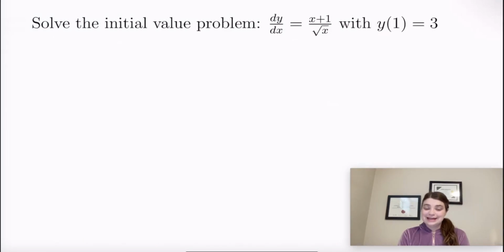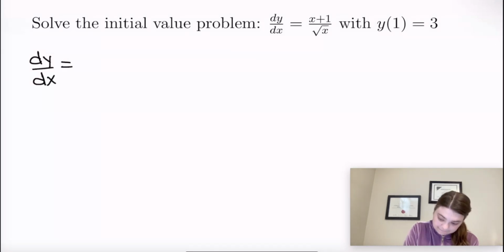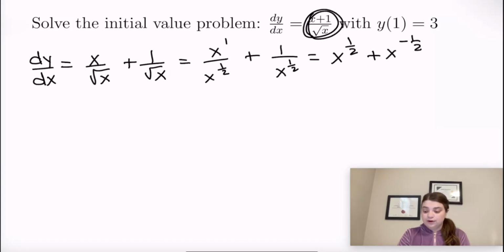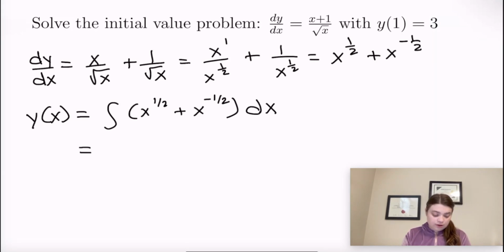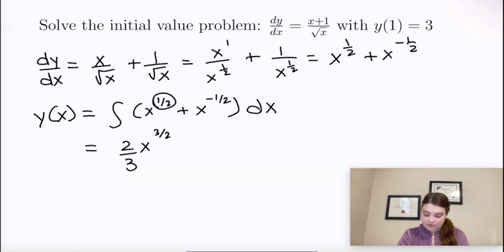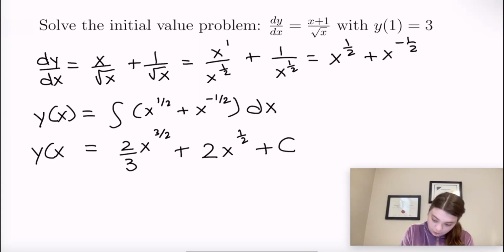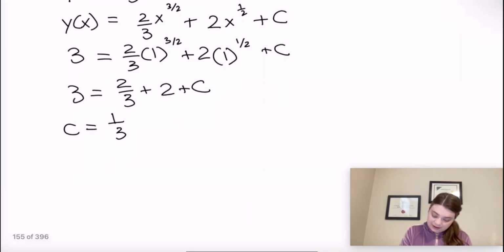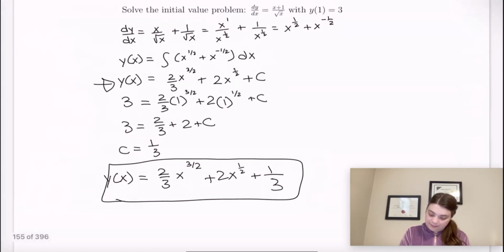Initial Value Problem